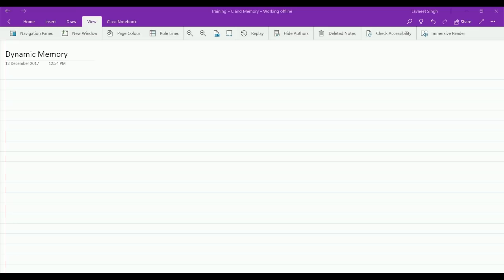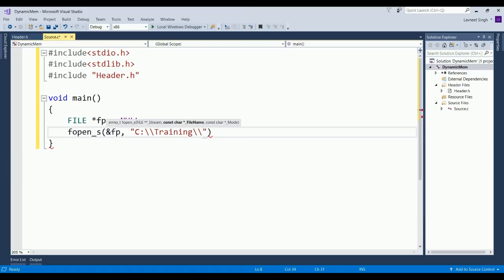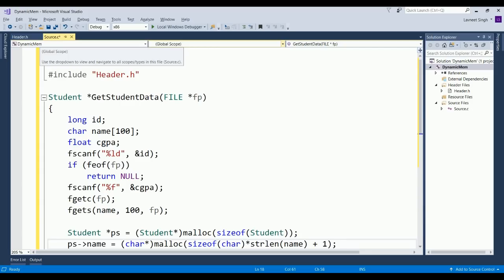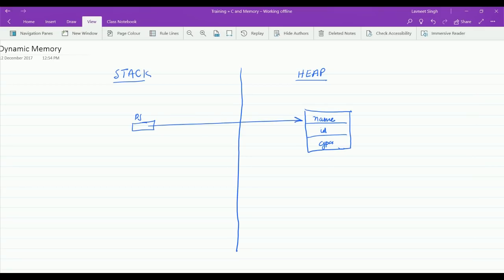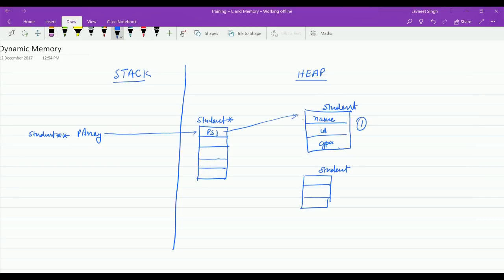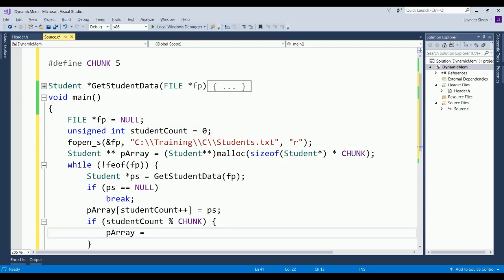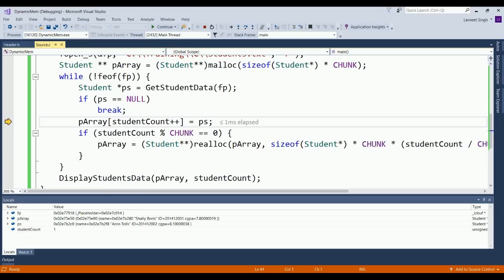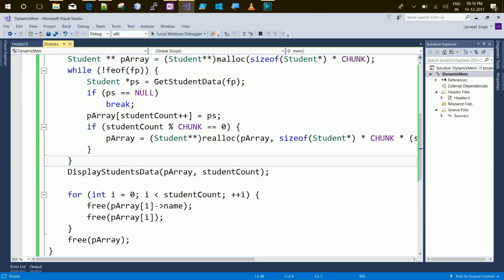Hands-on C Tutorial (Part 1) : Dynamic Memory Allocation in C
This is a hands-on training video for budding programmers to understand dynamic memory management and its usage in 'C' programming language.